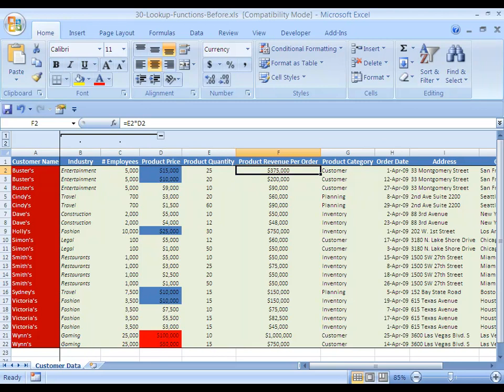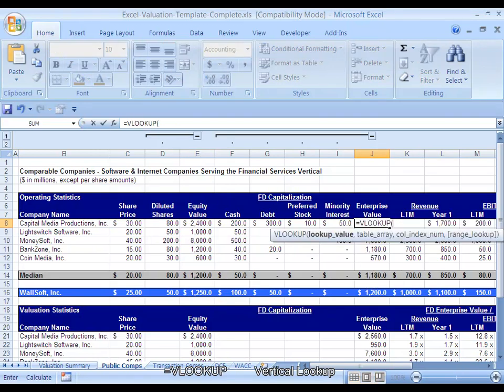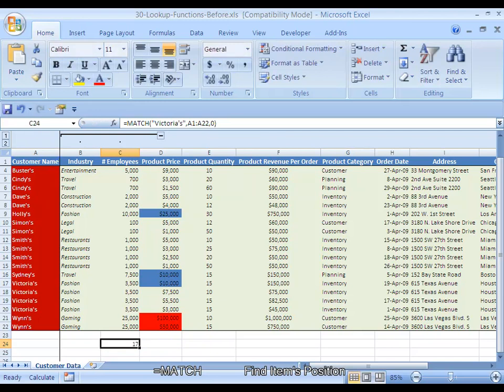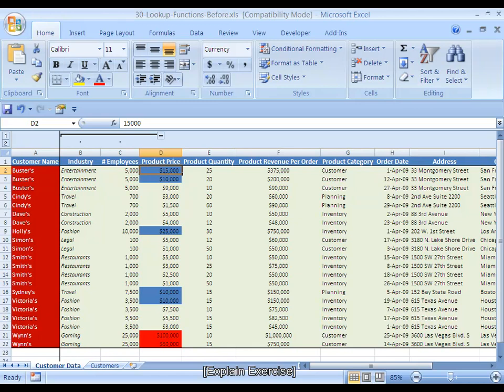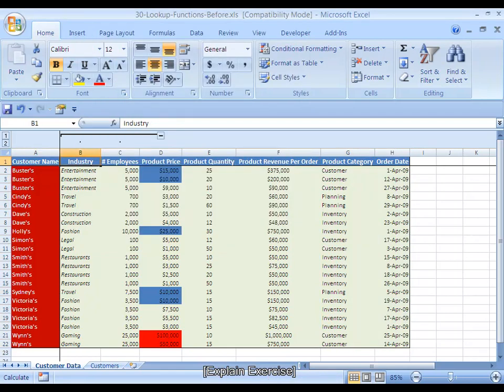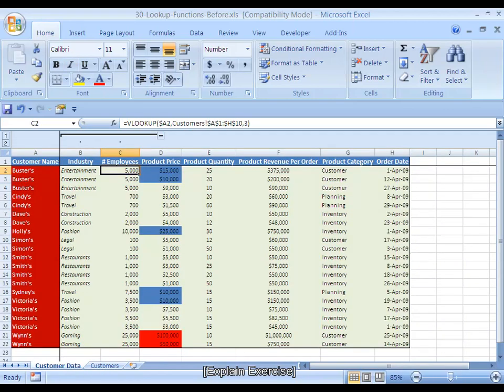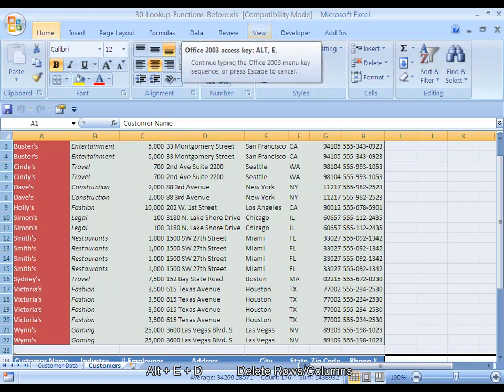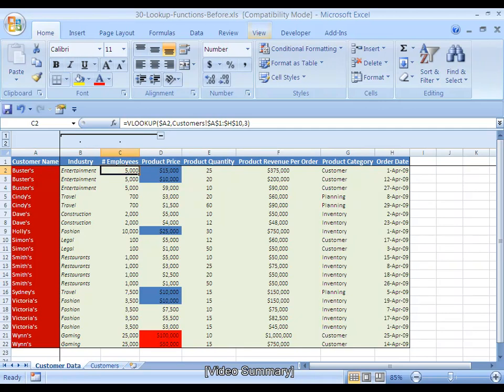30.Excel Formulas Lookup